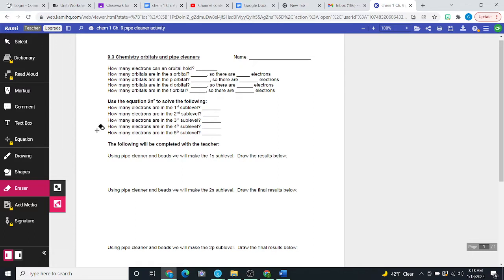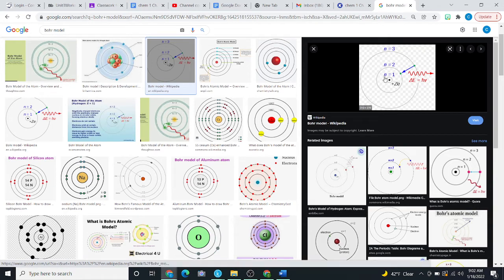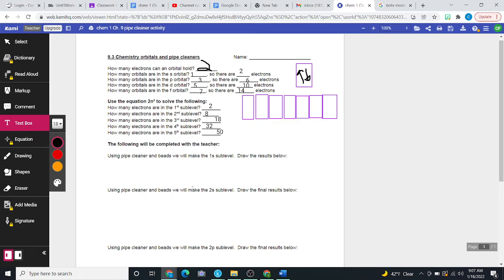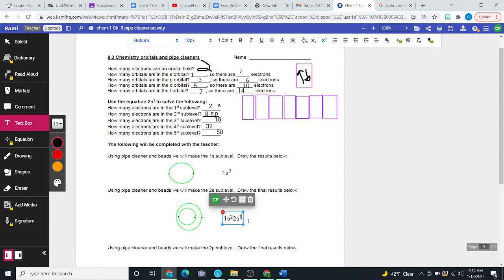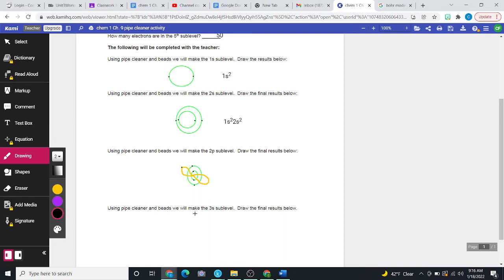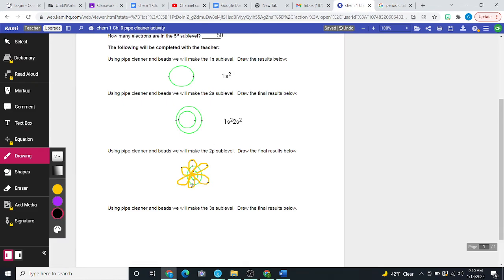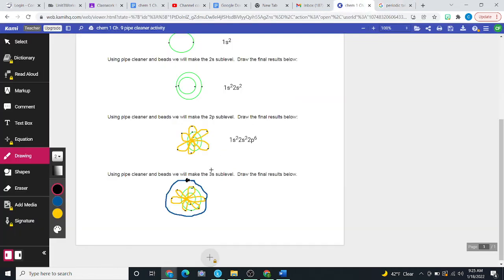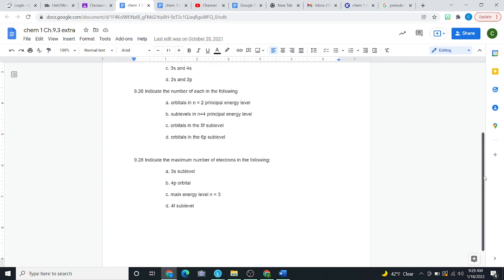chem 1 pipe cleaner